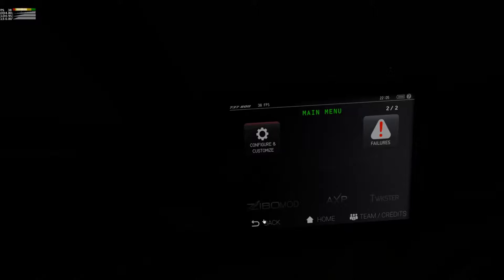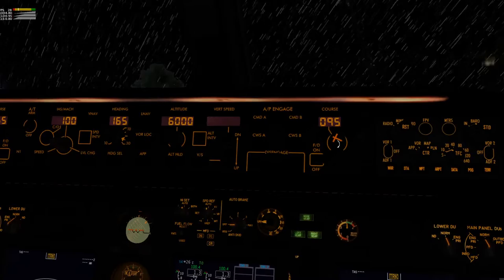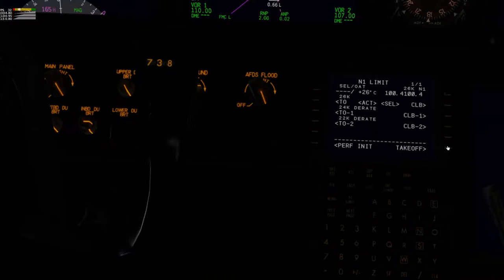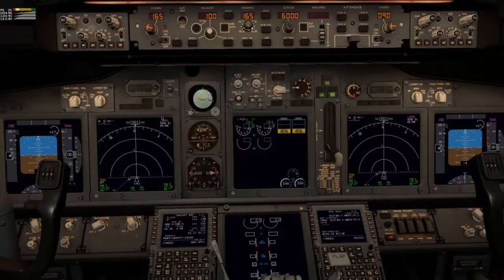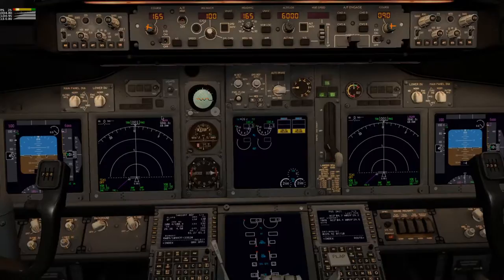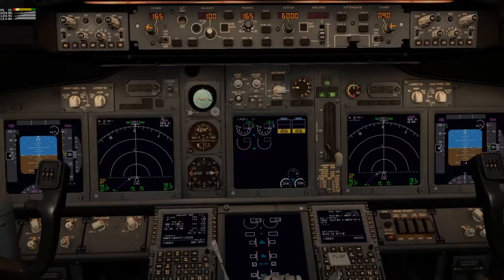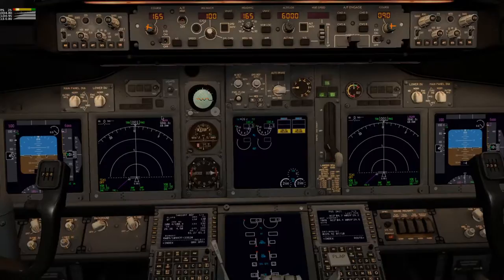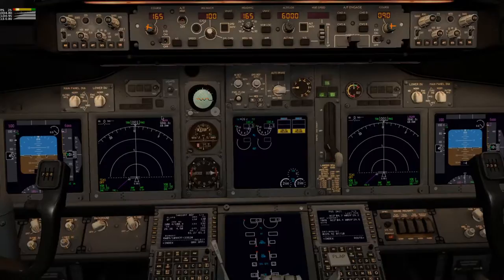Trini Ting BWA 737-8 To Piarco TBPB-TTPP